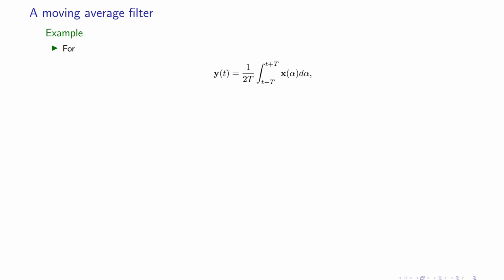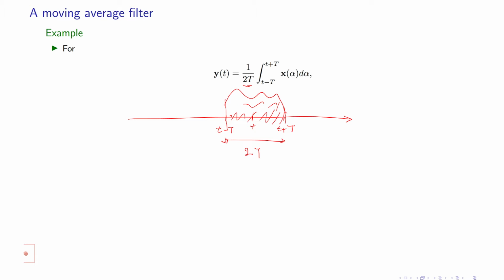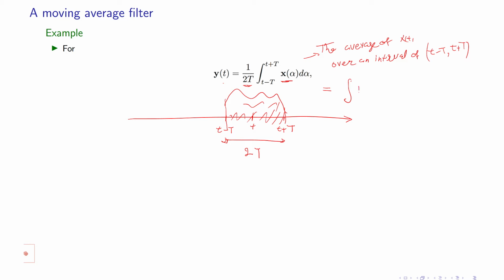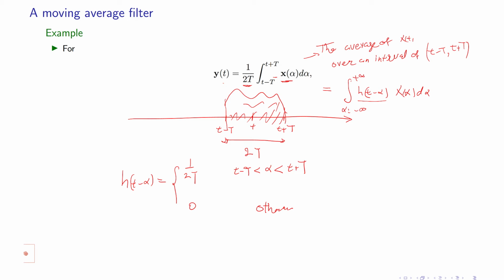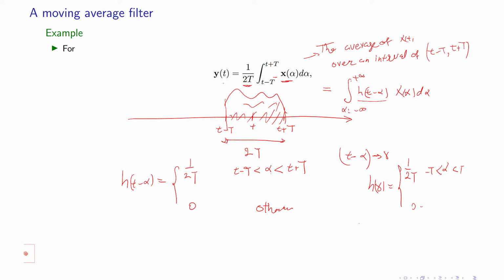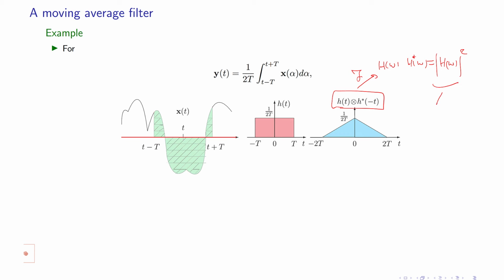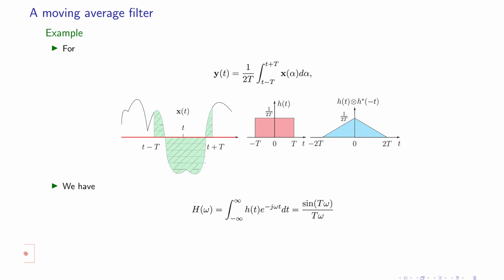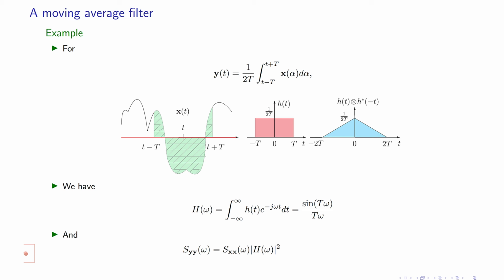PSD analysis of a moving average filter